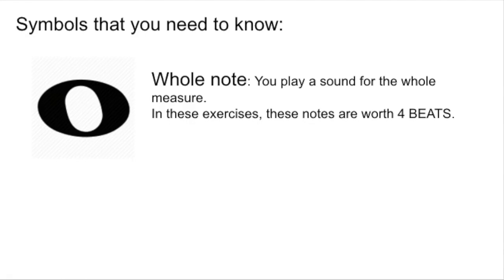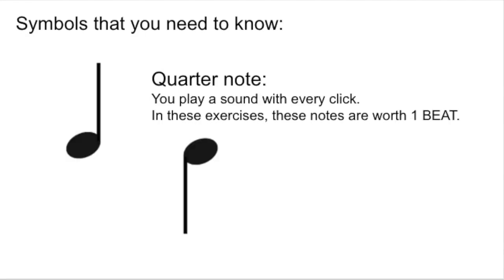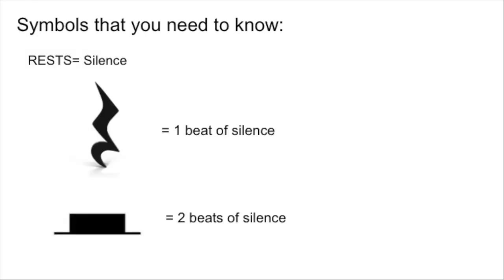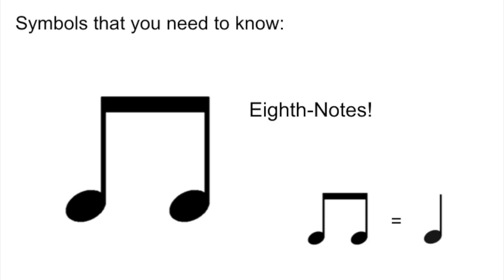Clarinet Mouthpiece Warm up #3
Clarinet: Mouthpiece intonation and articulation beginning warm up

These exercises are meant to be practiced to help a young musician match pitch with their mouthpiece as well as begin to read basic rhythms and practice articulation.